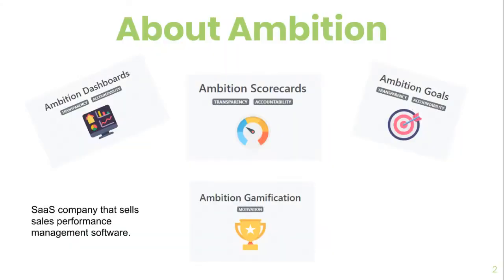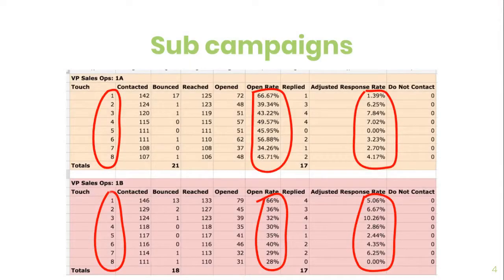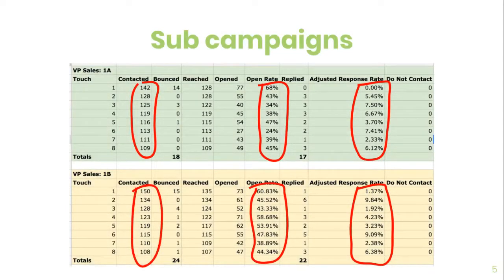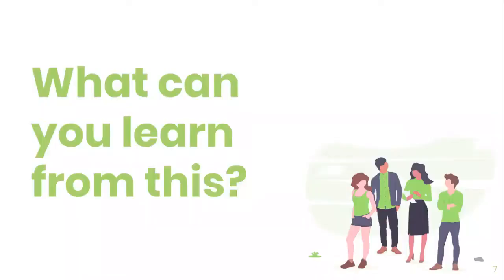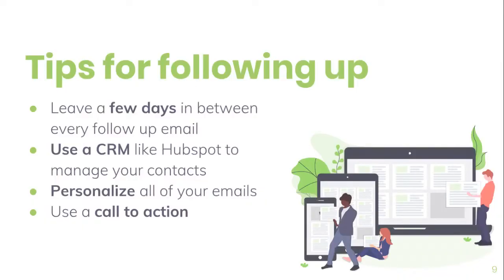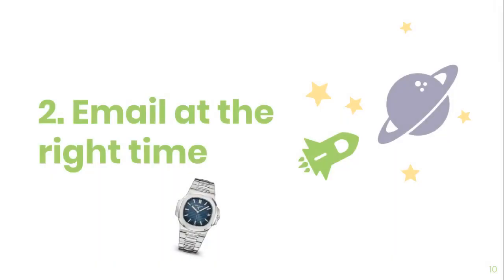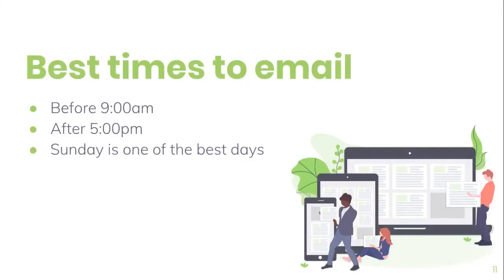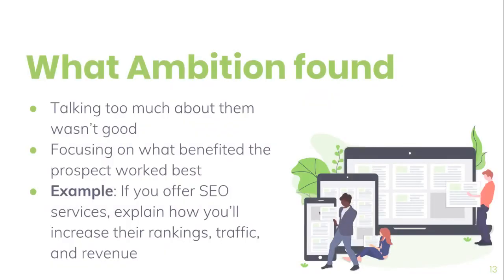Cold Email Case Study #1 - 578 Prospects to 73 Hot Leads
The SaaS company Ambition set out to generate more clients for their  business through cold emailing in 2014. They performed a cold email campaign that ran for 6 weeks through November and December. They reached out to a total of 578 prospects, and were able to get 73 new hot leads. Impressive!

This video is going to dive deeper into how Ambition achieved these numbers, and what you can do to get similar results from your cold emailing.

⚡️ More free content for you!